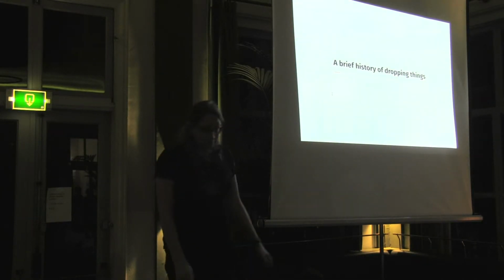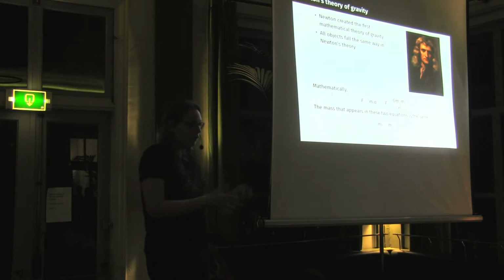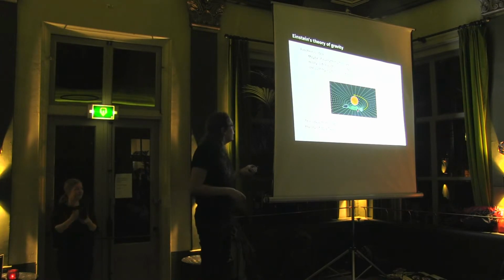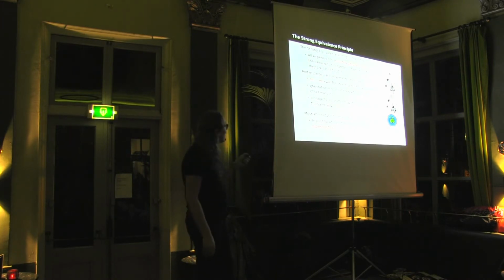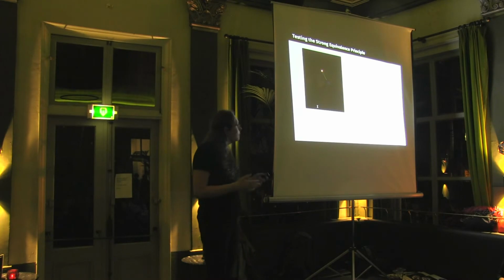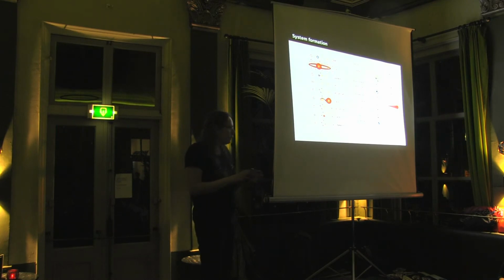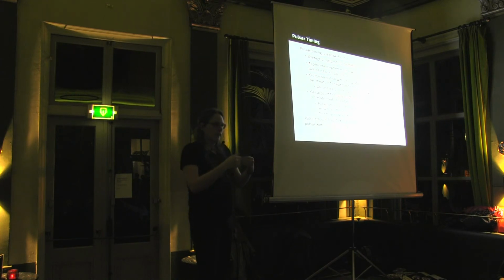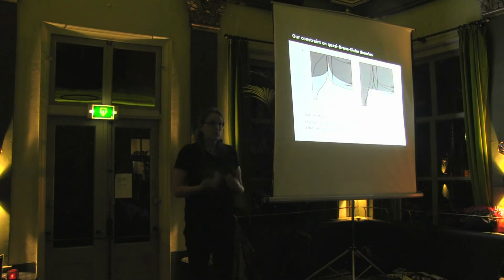Anne Archibald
Anne Archibald is a postdoctoral researcher at University of Amsterdam/ASTRON (Netherlands Institute for Radio Astronomy). She will tell us about how multiple star systems can provide an excellent laboratory to test a key idea of Einstein’s theory of gravity, the strong equivalence principle: do all objects, even those with strong gravity like neutron stars, fall the same way in the same gravitational field?